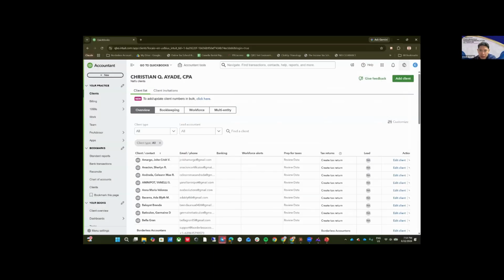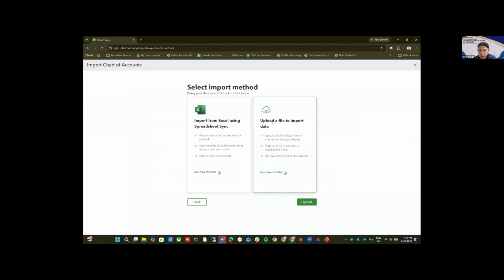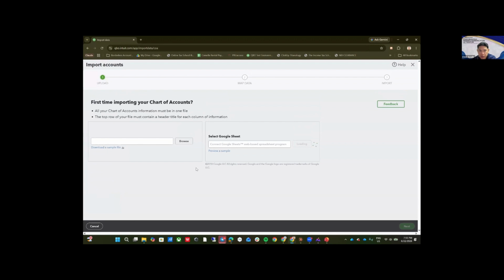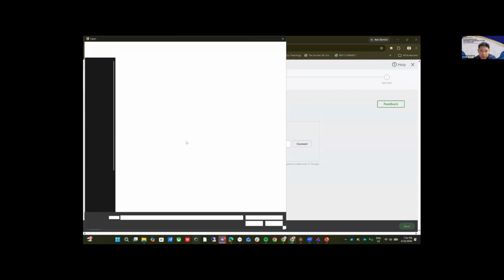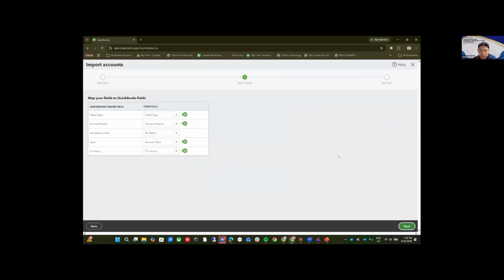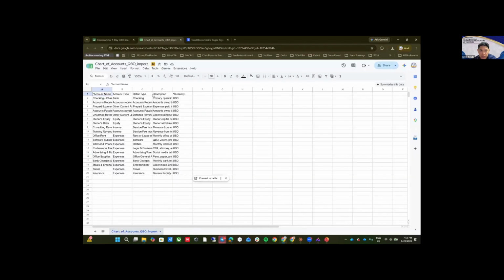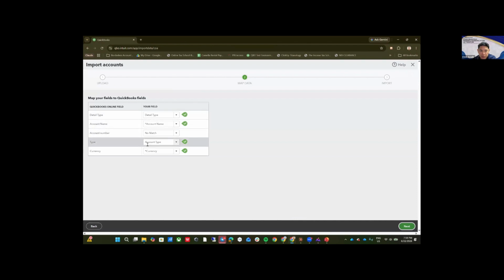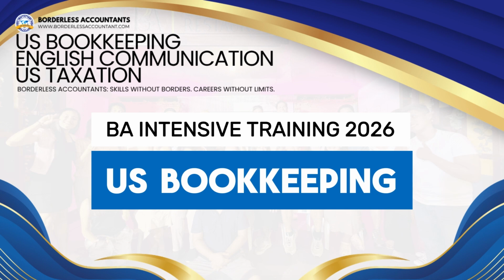How to Import a Chart of Accounts in QuickBooks Online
Setting up your Chart of Accounts correctly is the foundation of every successful bookkeeping system.

In this lesson, you'll learn:
✔️ What a Chart of Accounts is
✔️ How to import it into QuickBooks Online
✔️ Common mistakes to avoid
✔️ Best practices for organizing your accounts

This tutorial is perfect for beginners, aspiring US Bookkeepers, Virtual Assistants, accounting students, and anyone looking to build a career serving US clients.